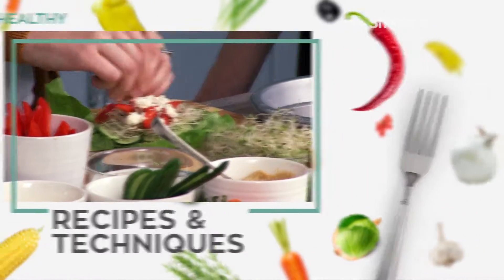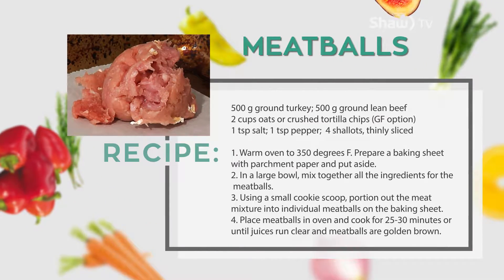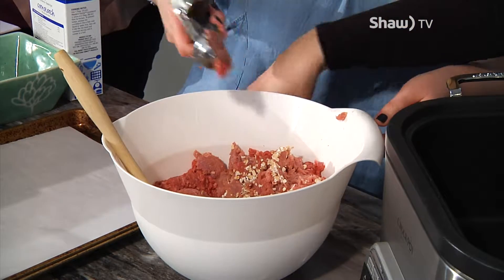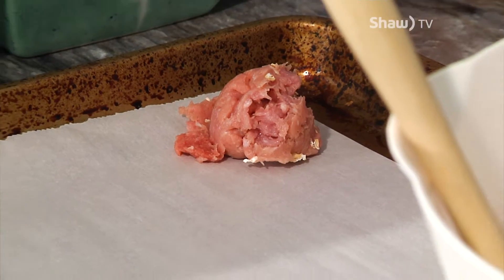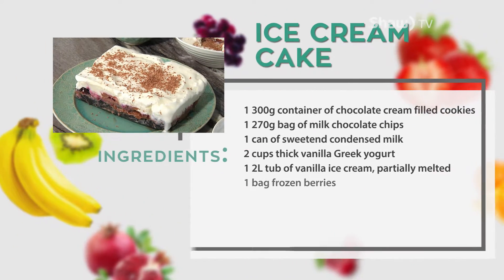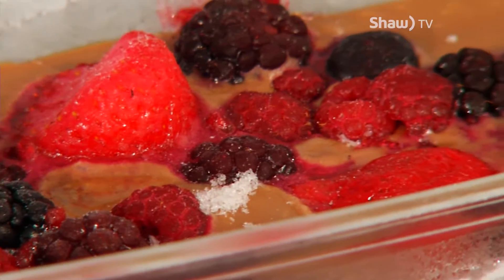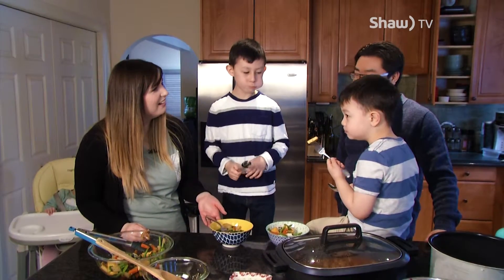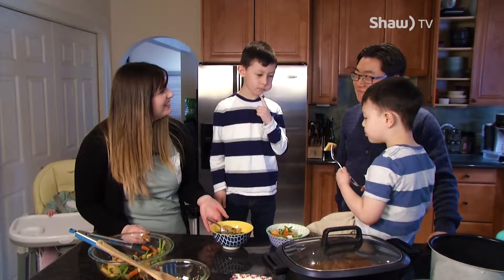Complete Plate 6- TEASE - Meal Planning SOS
ips and tricks to help incorporate healthy and nutritious meals into a busy family schedule.